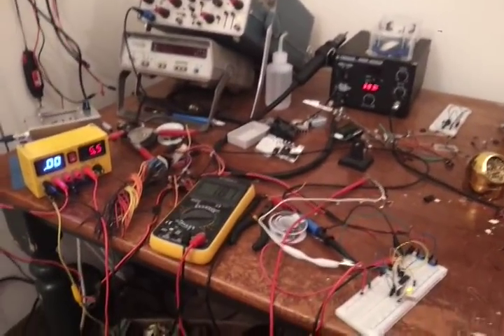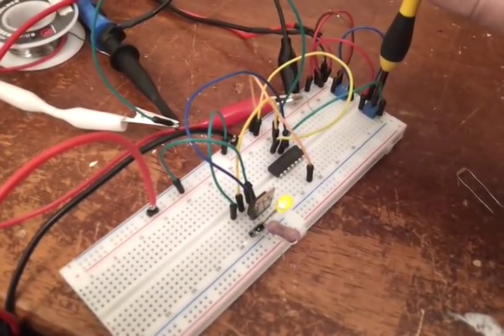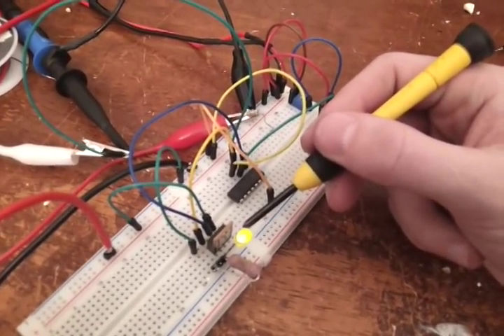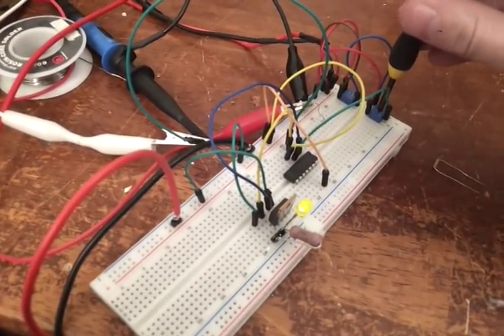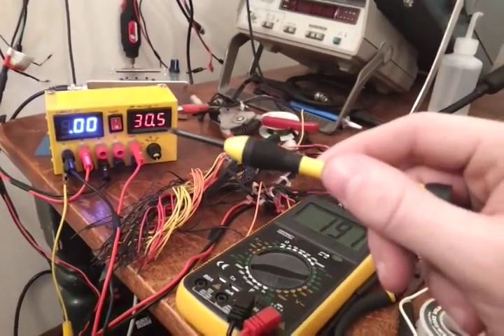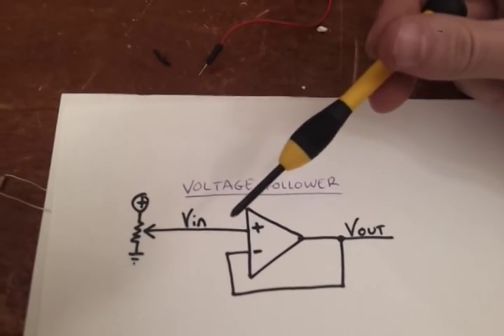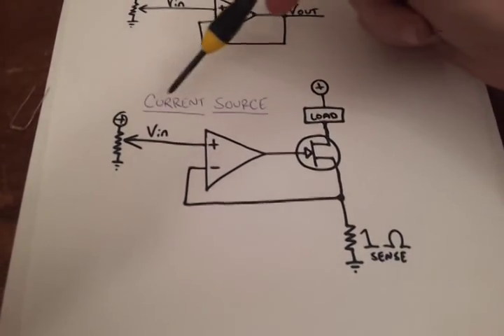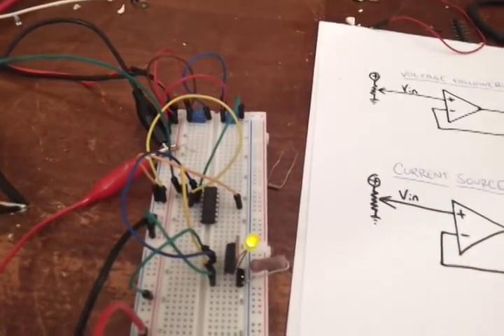Op-Amp Current Source Driving LED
Nothing profound, just an experiment / proof of concept as the first step as a larger project.